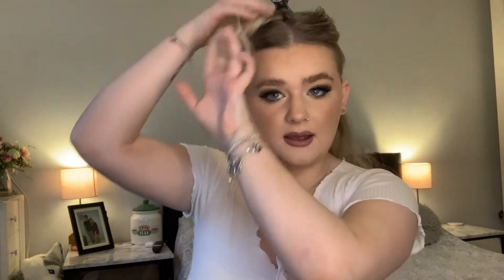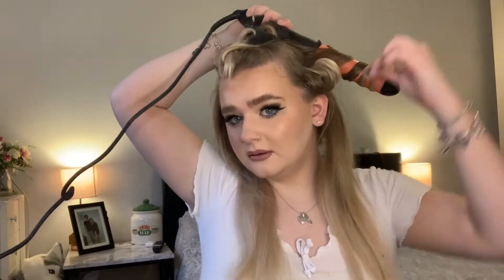HOW I CURL MY HAIR || GET PERFECT BIG BOUNCY CURLS EVERY TIME & MAKE THEM LAST!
How to achieve these big and bouncy curls every time and make them last! Hollywood glam curls 😍

It’d mean the world to me if you’d stick around!

Personal: @aliciachelseax
Makeup:   @aliciachelseabeauty_